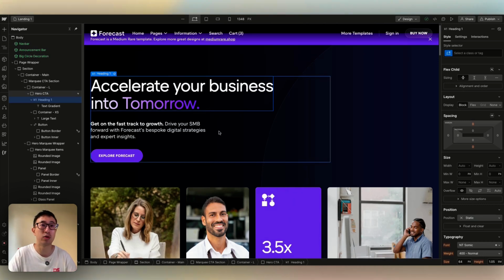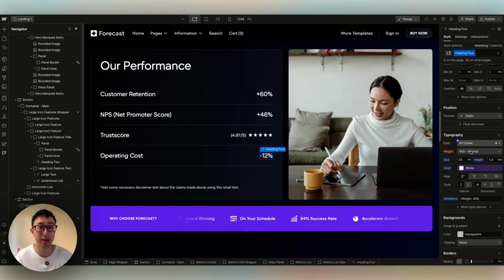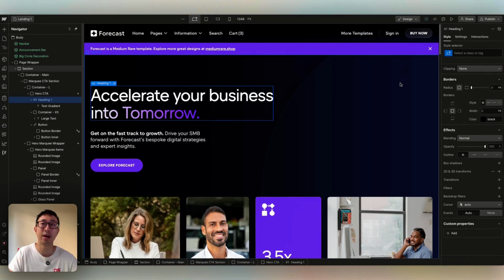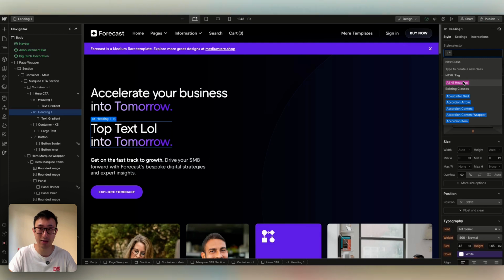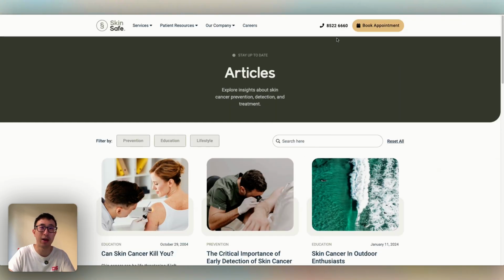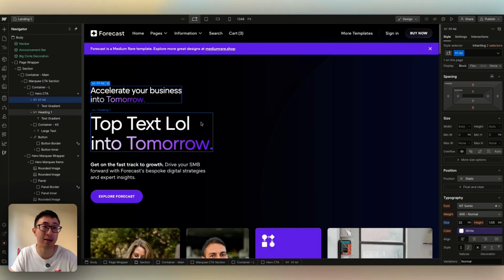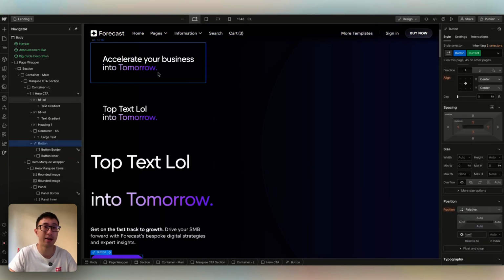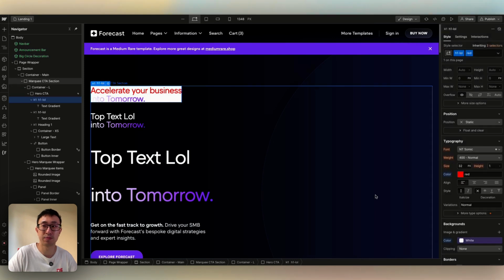CSS Classes in @Webflow Explained: Beginner's Guide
Understanding the CSS box model is essential for effective web design, as it defines how elements are structured and displayed on a webpage. In Webflow, mastering the box model enables designers to create responsive and visually appealing layouts.

Yes around 10mins into the video I said Margin when I was meant to say Padding.

📚 Time Stamps:
0:00 Recap of Box Model
0:40 CSS styles the box
1:30 Changing CSS style example
3:34 CSS class shares the styles
4:00 CSS class in style selector
4:24 HTML CSS Class (pink tag)
5:14 Walkthrough of CSS Classes (example)
5:54 What to name classes?
7:24 How to rename class name
11:24 Combo Classes
12:40 Recap / Closing Statements

👇 Helpful Links:
Hire a Freelancer on Fiverr:

Peace!